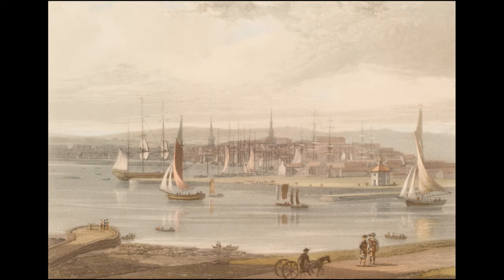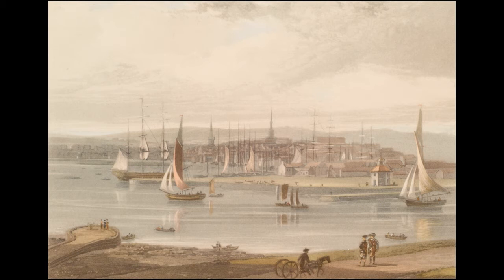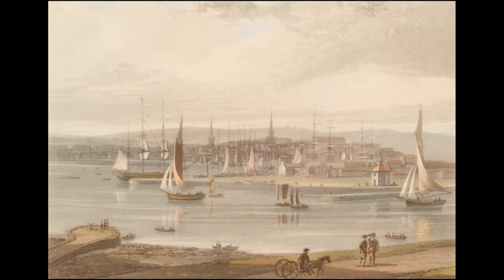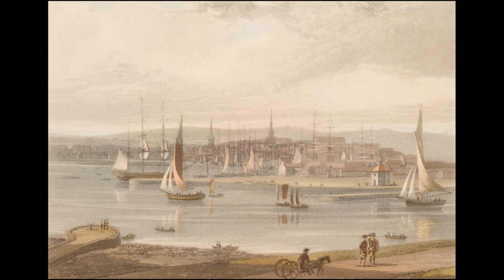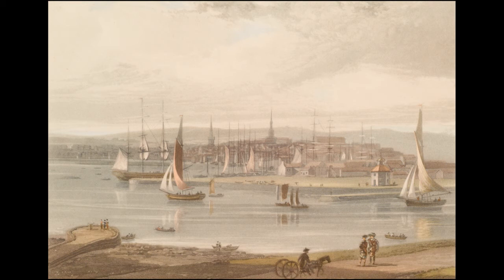Mindful Moment - Aberdeen by William Daniell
Mindfulness is a state of mind achieved by focusing our awareness on the present moment, while calmly acknowledging and accepting our environment, sensations, thoughts and feelings.

There is no pressure to achieve anything during this Mindful Moment and don’t worry about doing it perfectly. Thoughts, worries, plans and responsibilities will inevitably enter your mind and your attention may wander off. Let it happen and allow yourself to enjoy a moment without pressure, expectation or judgement.

This session will focus on the artwork called 'Aberdeen' by William Daniell, which is part of the Aberdeen Art Gallery and Museums Collection.